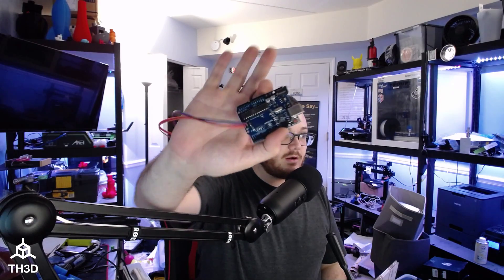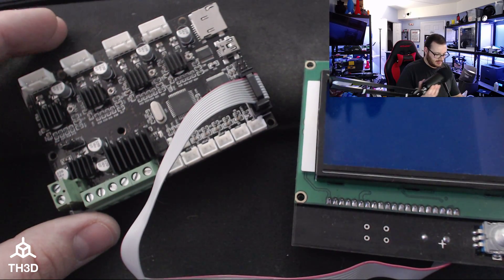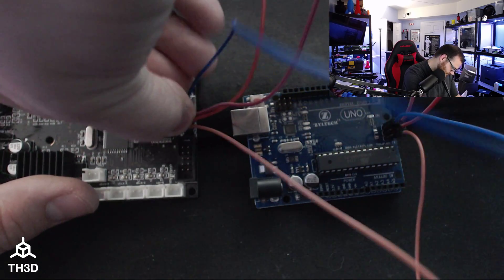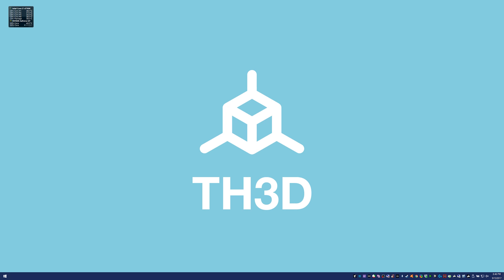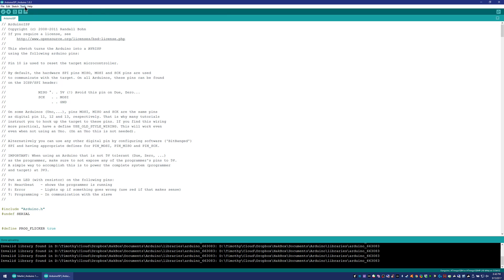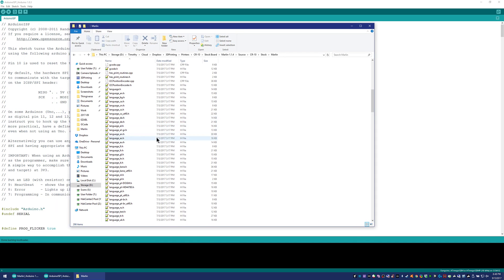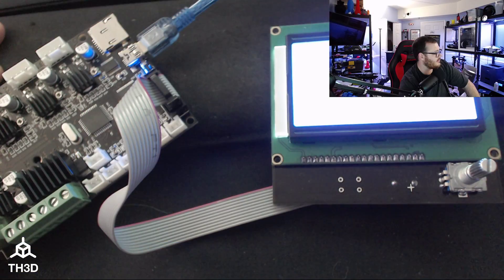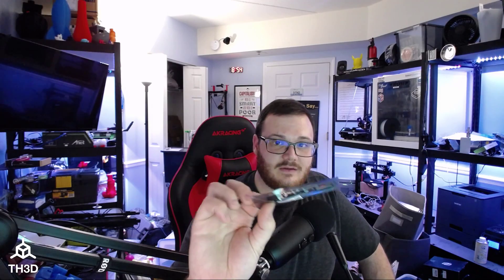OUTDATED - SEE NEW 2019 VIDEO ON CHANNEL (CR-10 Bootloader Flashing Guide - Marlin Firmware EZABL)